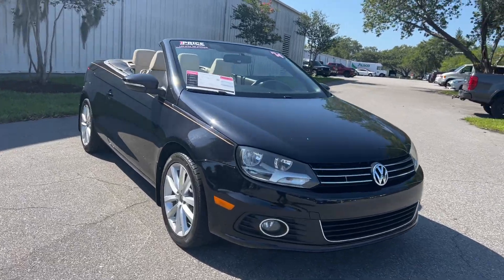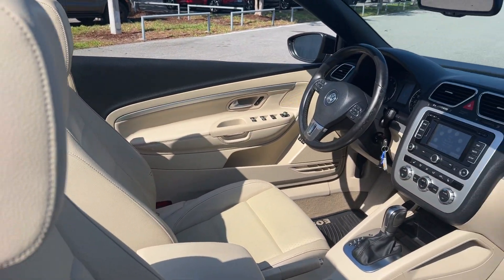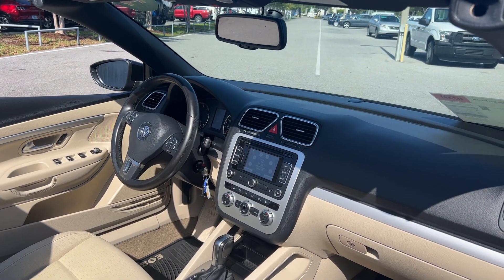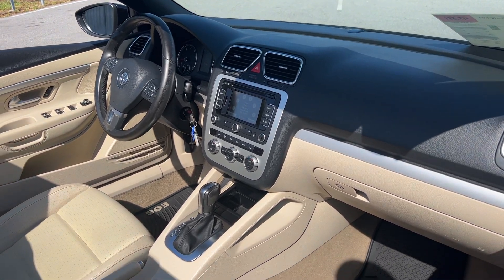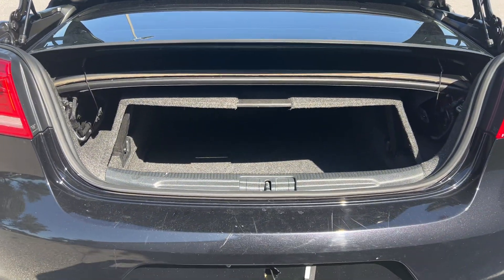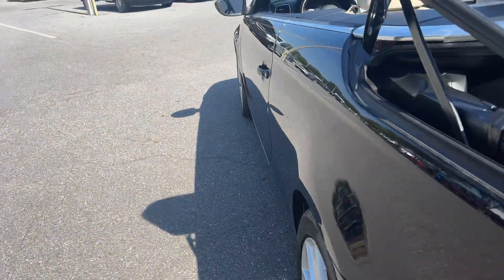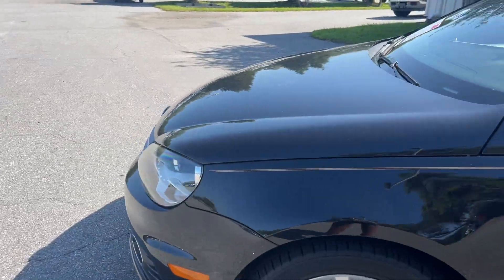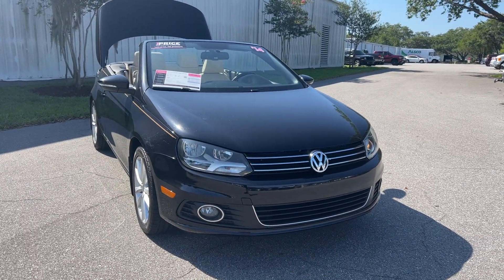2014 Volkswagen Eos Komfort Convertible Black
2525 34th St North
stock# EV001726

2.0l Turbo I-4
Hardtop